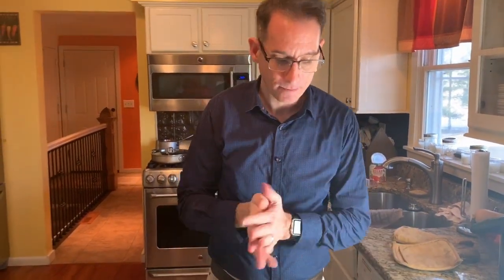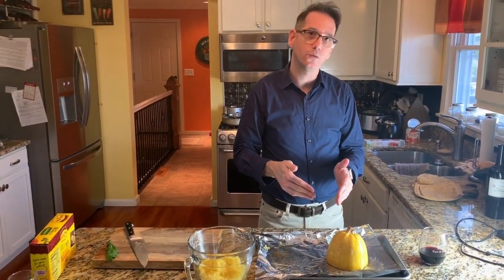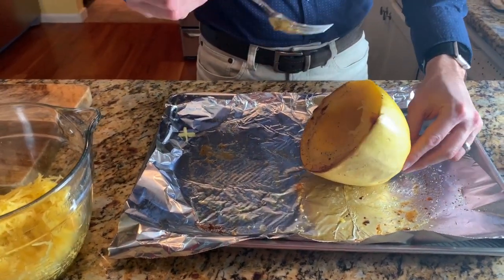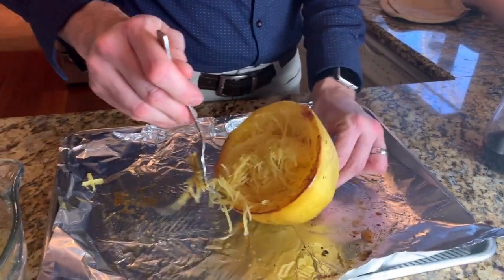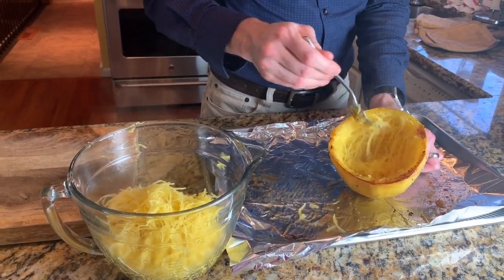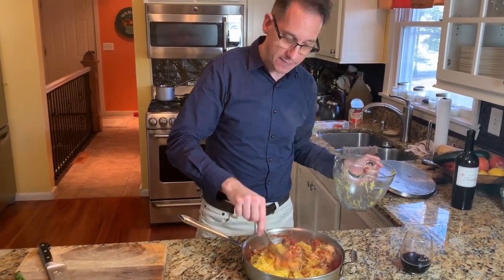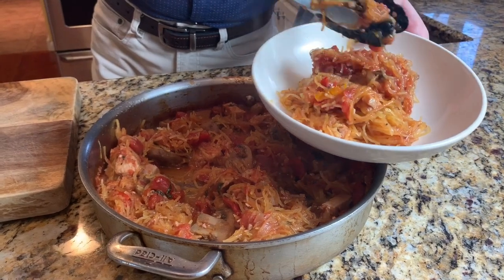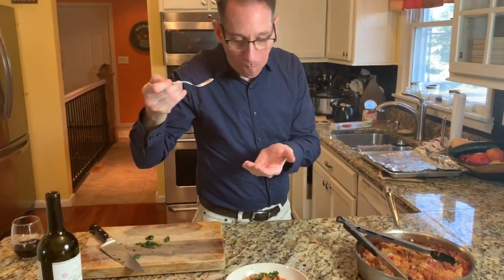Roasted Spaghetti Squash with Chicken Cacciatore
This spaghetti squash recipe with chicken is a healthy take on a classic Italian recipe.